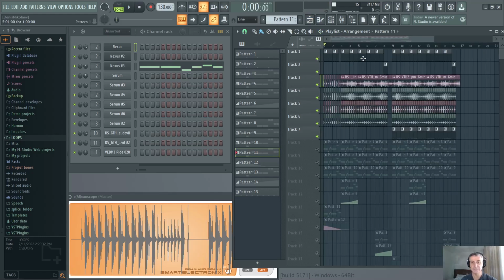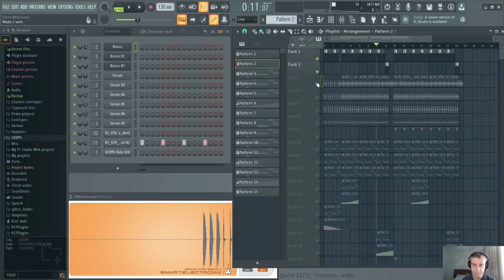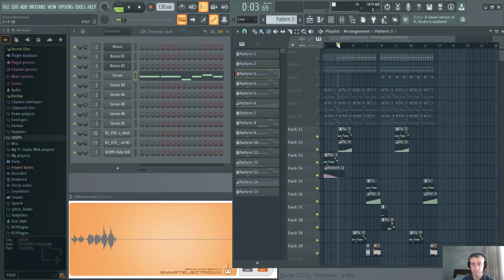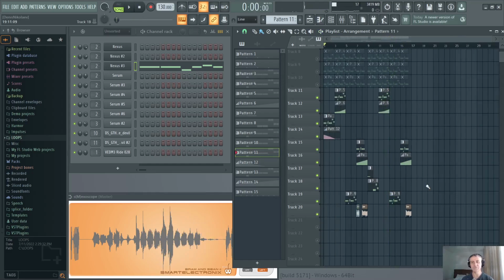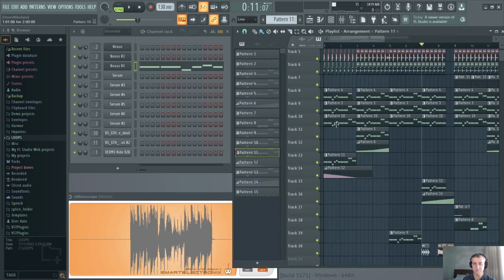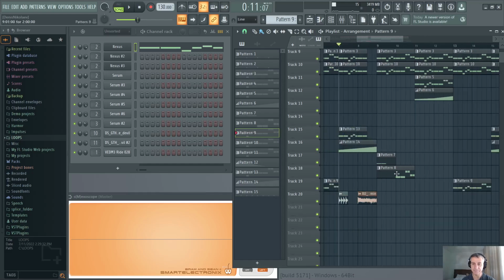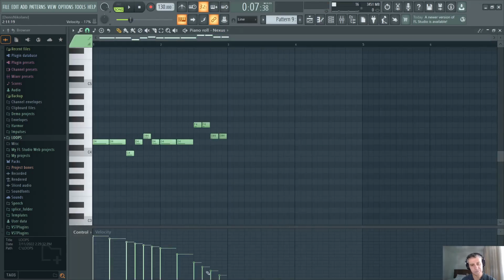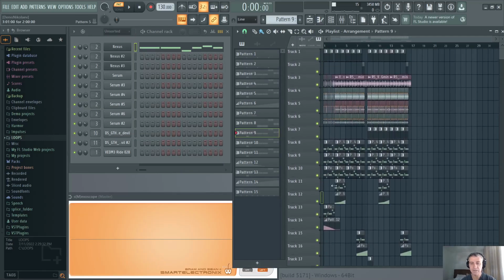G Tech House Drop FL Studio 25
! FL Studio 25.2.3 [Build 5171]. Serum 1.368. Nexus 5 !